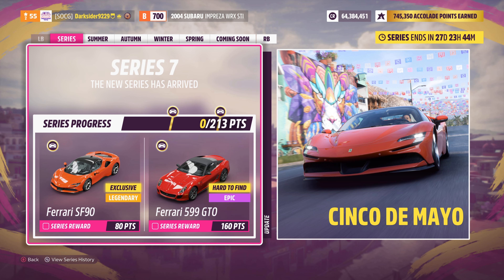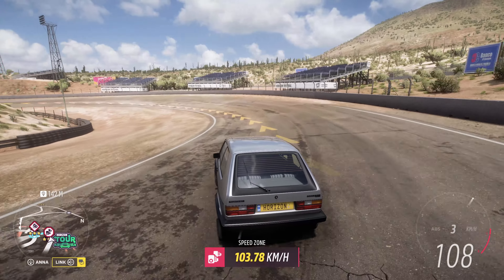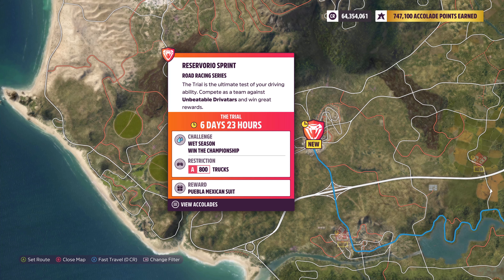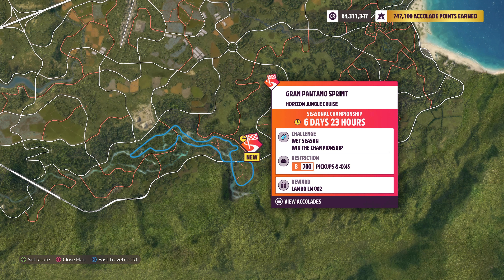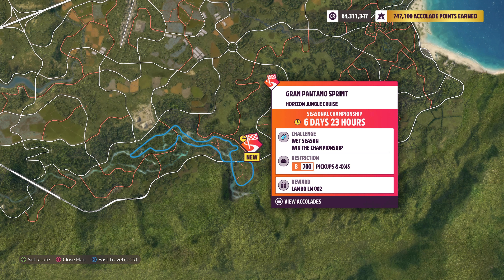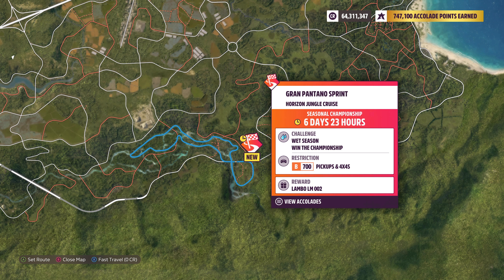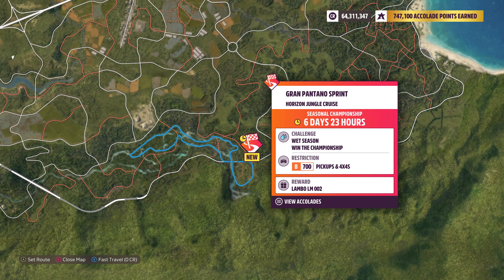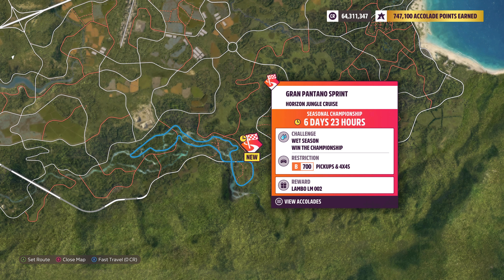FH5 SERIES 7 SUMMER FESTIVAL PLAYLIST HOW TO | FH5 CAMINO DE MONTANA DRIFT CARS | LA MESA DANGERSIGN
Forza Horizon 5 summer Season Series 7
fh5 festival playlist completion guide - how to complete fh5 festival playlist - forza horizon 5 - first festival playlist

Get ready for the first available festival playlist for Forza horizon 5

For tunes, please check after creator name: Darksider9229. If you need one that might not be available, please let me know, and I'll check and repost it, if required :)

Points breakdown
Weekly forzathon challenges - 5 points
7 daily challenges - 1 point Each = 7 points Total
Horizon arcade - 3 points
The Trial - 10 points
Event Lab - 3 points
Seasonal Playground games - 3 points
3 PR stunts - 2 points each = 6 points total
3 seasonal championship - 15 points
Horizon tour - 3 points
Treasure Hunt - 3 points
Photo challenge - 2 points
Horizon open - 2 points
The eliminator - 2 points
Monthly rivals - 4 points

Series 7 festival playlist breakdown - FH5 summer festival playlist series 7

00:00 Intro & Breakdown

00:51 Forzathon FH5 Original Hot Hatch

02:09 Weekly Forzathon Shop

02:17 Super 7 of this week

02:25 Daily Challenges Info

02:35 FH5 Aid of the Party Trial
- A800 Road Racing, in Trucks, for a Mexican Suit
Used the Unimog

03:21 Seasonal Event Lab - Horizon Jungle Cruise
B700 Pickups & 4x4s

04:00 FH5 La Mesa danger sign
- 185m in A800 BMW '08 M3 for a super wheelspin
fh5 la mesa danger sign 185m in a800 bmw m3
Used the bmw m3

04:29 FH5 San de las Minas speedtrap
- 193.1 km/h in B700 Subaru, for another super wheelspin
fh5 san de las minas speedtrap 193.1km/h in b700 subaru
Used the 2004 Impreza

04:53 FH5 Camino de montana driftzone
- 140000 points in S1 drift cars for a super wheelspin
fh5 camino de montana driftzone 140k in s1 drift cars
Used the Formula Drift Nissan

05:55 FH5 Chihuahua express Seasonal Championship
- S1 900 Road Racing in Anything goes for the M3 BMW
Used the 2018 M5

06:35 FH5 VW Caribe Legends Seasonal Championship
- B700 Dirt racing, in VW cars for the Traffic Light
Used the R32

07:03 FH5 La Fiesta Seasonal Championship
- A800 StreetScene in Ford only for the Number 14 Fiesta
Used the '09 Focus RS

07:40 Treasure Hunt
FH5 Fireflies treasure hunt
fly the fire like a bird to collect 5 stars

08:19 FH5 Photo Challenge
FH5 Casa Bella Location
FH5
FH5 Star 27 Mural in mulge location
Mulege holiday market location fh5
tierra prospera fields location fh5
fh5 Farid Rueda Lion Mural location
fh5 Farid Rueda Bear Mural location
fh5 raul urias Mural location
FH5
FH5
FH5
FH5 senkoe mural location in playa azul

08:35 FH5 Skilled in speed Horizon Open

09:03 Rivals - FH5 monthly rivals playa azul circuit

09:27 Thanks!

09:37 Outro & Next Series 7 Autumn

fh5 forzathon,fh5 series 7 summer festival playlist,horizon 5 summer 7 festival playlist,fh5 summer series 7,how to get the 250 gt in fh5,fh5 ferrari 250 gt,FH5 ferrari 250 gt HOW TO WIN,FH5 aid of the party trial,fh5,series 7 summer pr stunt,festival playlist guide,series 7,summer,fh5 la mesa danger sign 185m,fh5 camino de montana driftzone 140k,fh5 san de las minas speedtrap 193.1km/h,fh5 drift cars,fh5 ultimate skill chain,fh5 fireflies treasure hunt